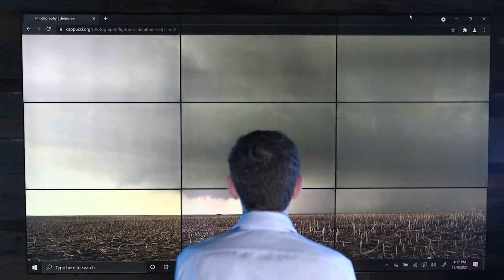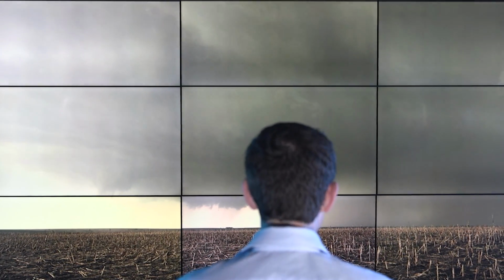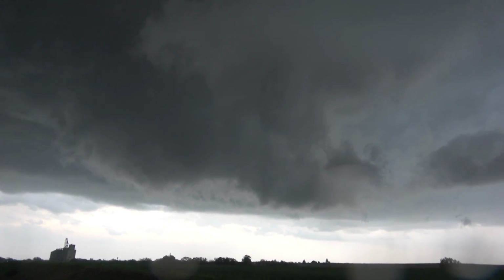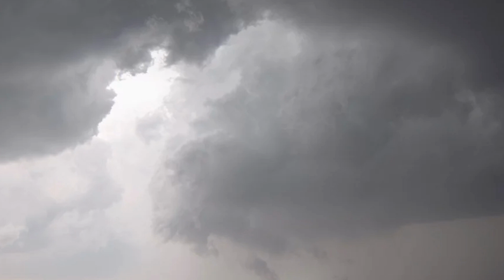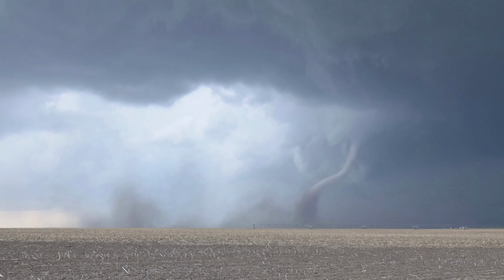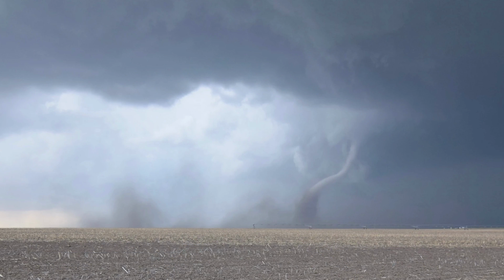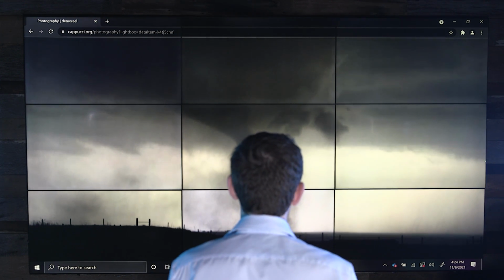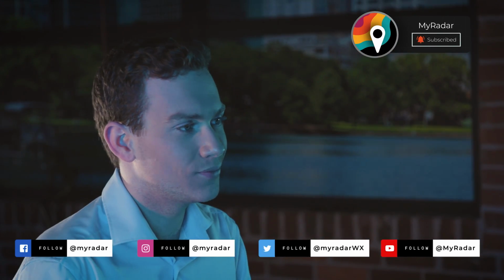Best Storm Photos | Cappucci Chronicles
Meteorologist Matthew Cappucci gets up-close and personal with Mother Nature in order for ground truth of wild severe storms. The Cappucci Chronicles continues with a look at some of Matthew's best photos from the field.